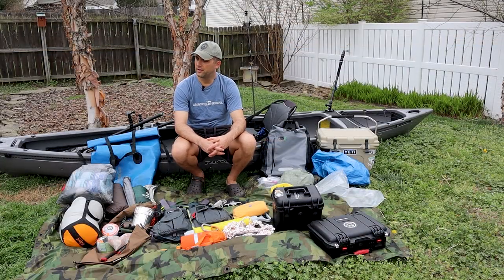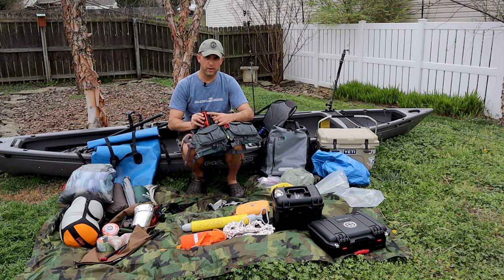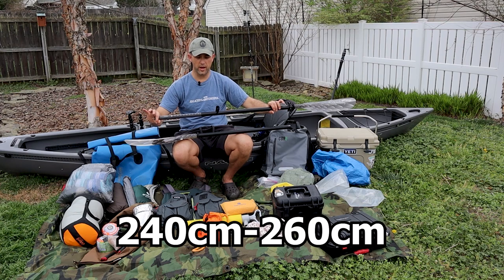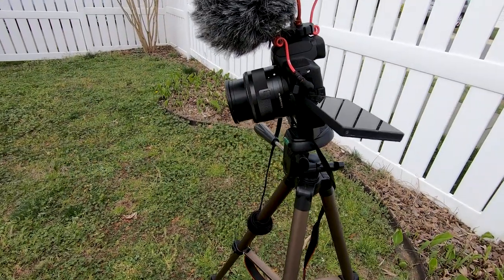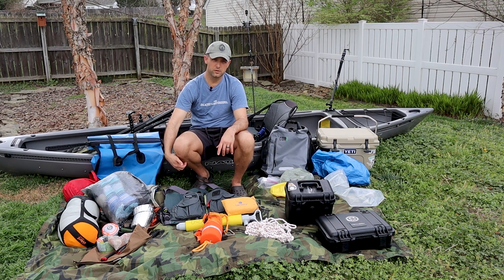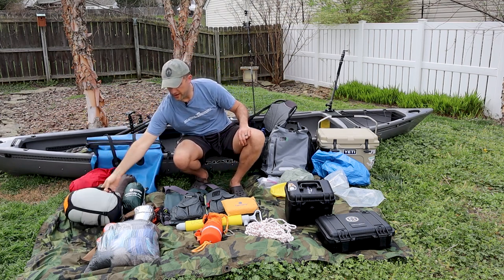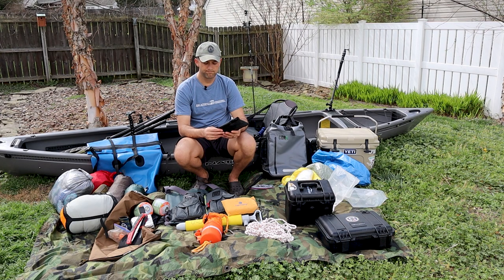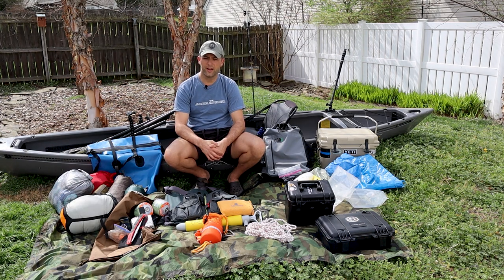Paddling, camping, and camera gear for a 10 day kayaking trip down the Neuse River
As long as COIVD-19 allows, we’ve got a pretty big kayaking trip coming up….paddling down the Neuse River from Smithfield to the Pine Cliff Recreation Area…170 miles as part of the Mountains to Sea Trail Segments 11A-16A!  This is a very big first for me but wanted to go over some of the gear that I’ll be bringing along.  It may not actually take 10 days but that's a nice even number and who knows, maybe we'll do it faster than we'd planned.  Hope you enjoy!

Bilge pump
Throw rope rescue bag

Camera Gear and Electronics
Canon EOS M50 Mirrorless Camera Kit w/EF-M15-45mm
Olympus TG-870 Tough Waterproof Digital Camera
GoPro HERO5 Black
GoPro frame mount (all ports and mics accessible)
12" Inch Flexible Tripod
AmazonBasics 50-Inch Lightweight Tripod
Garmin inReach Explorer+
Camera case
Drone case

Camp Kitchen
TOAKS Titanium 750ml Pot
TOAKS Titanium Camping Cup 450ml
TOAKS Titanium Folding Spork
MSR PocketRocket 2 Backpacking Stove
Sawyer Squeeze
Cnoc Vecto water bag
Water jugs

Waterproof Bags/Misc. Gear
SeaLine Black Canyon Boundary Pack
Waterproof day pack
Silky saw
Ikea Tote